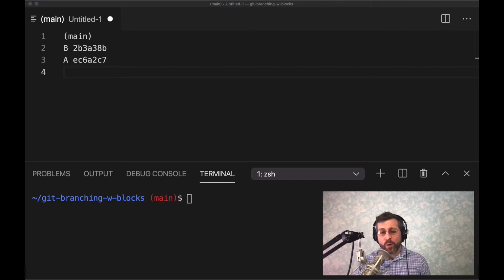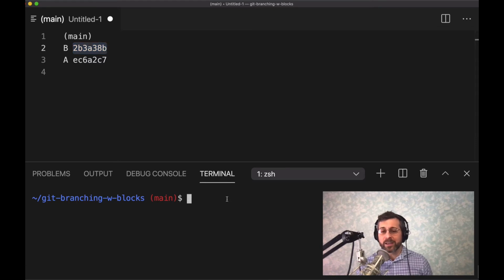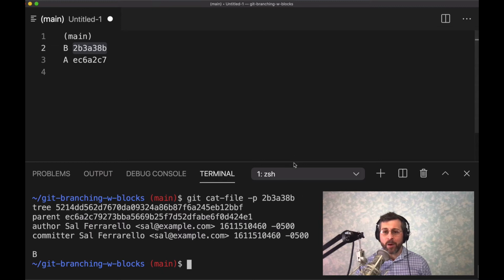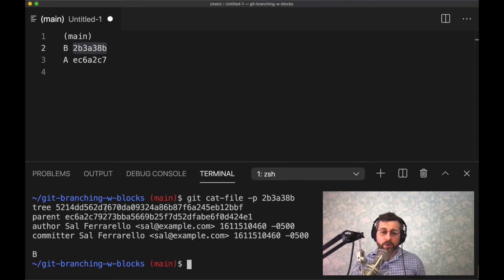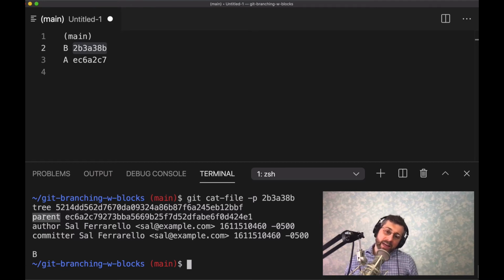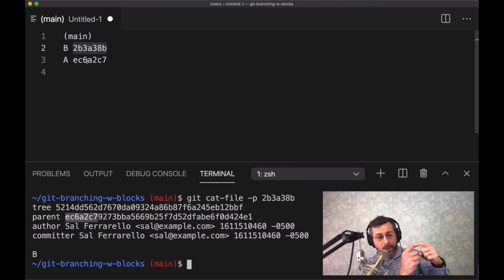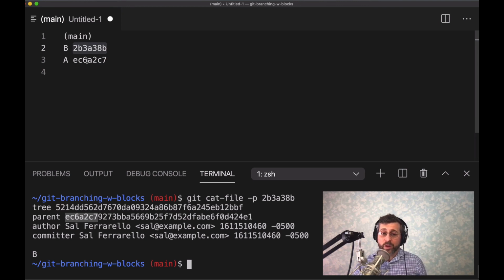What is a Git Commit?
A Git commit, represented by a single building block in my Git mental model, is a frozen moment in time for your project (sometimes referred to as a snapshot). Along with this snapshot Git stores metadata about the commit (e.g. the author of the commit). Each commit has a unique identifier called the commit hash (a.k.a. SHA), a 40 character long alphanumeric string that is often abbreviated to just the first seven characters (e.g. "2b3a38b").